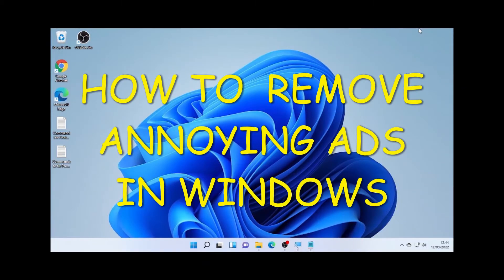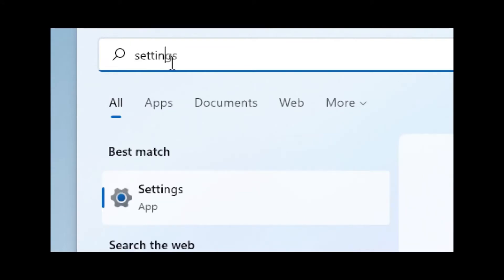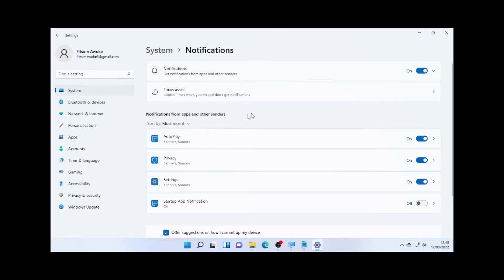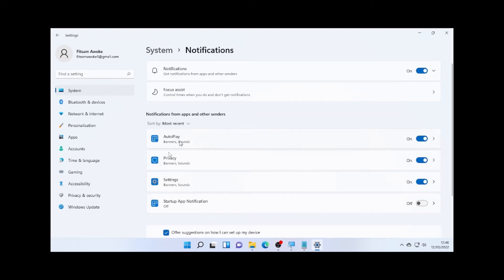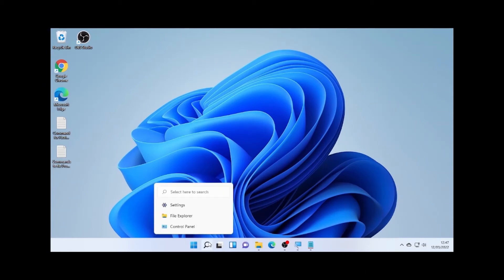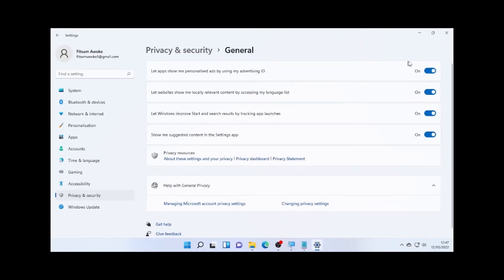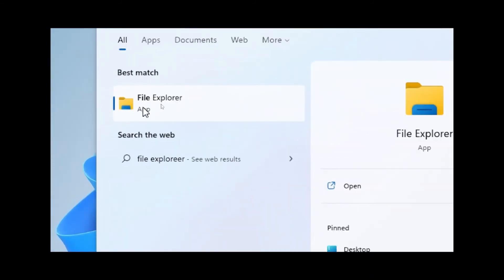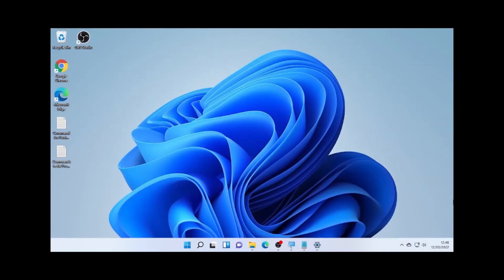How To Remove (Disable) Annoying ads On Windows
This video will show you How To Remove (Disable) Annoying ads On Windows